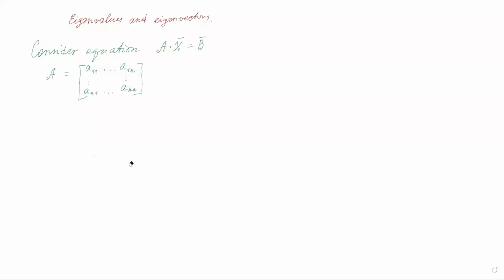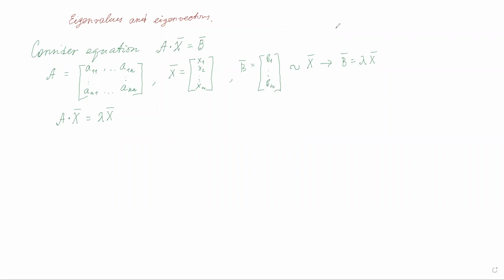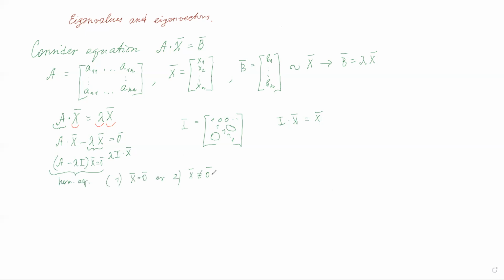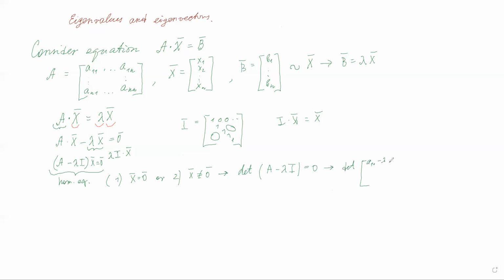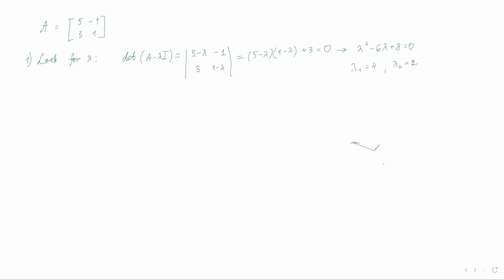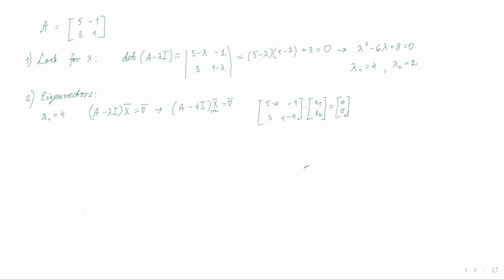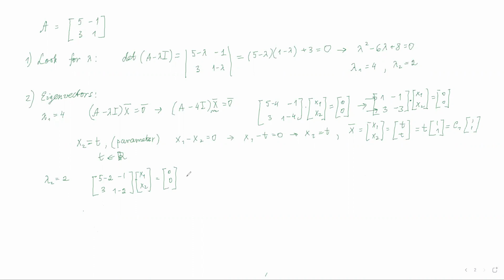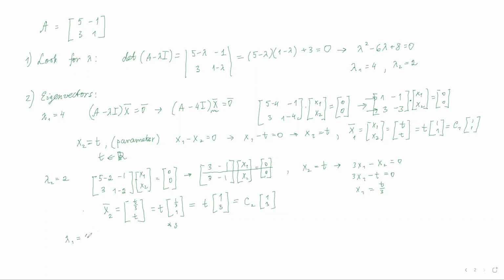Eigenvectors example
Class video